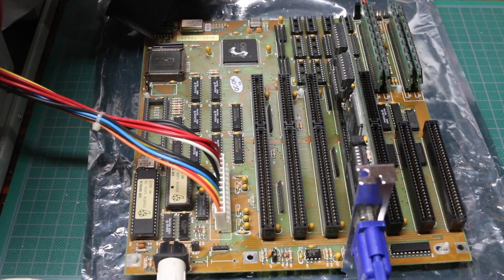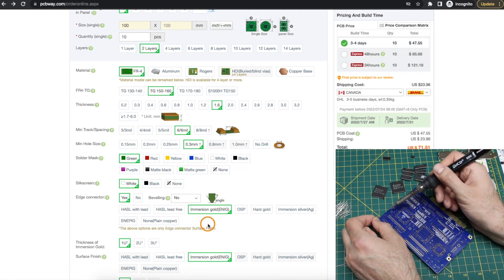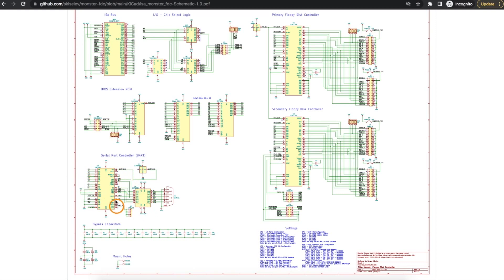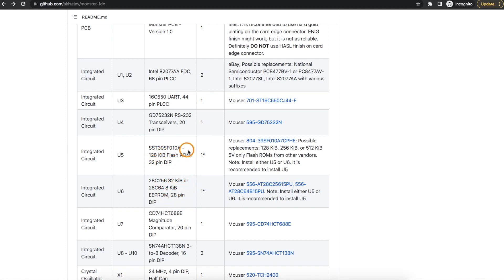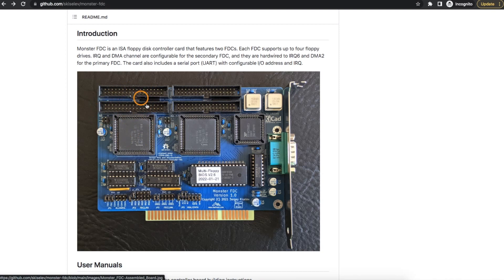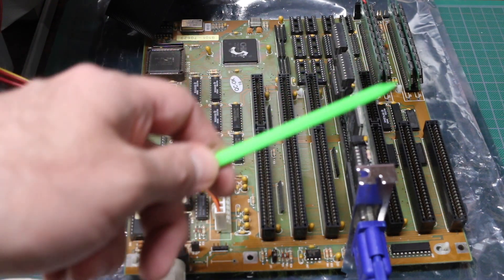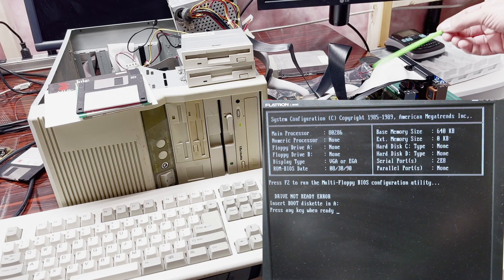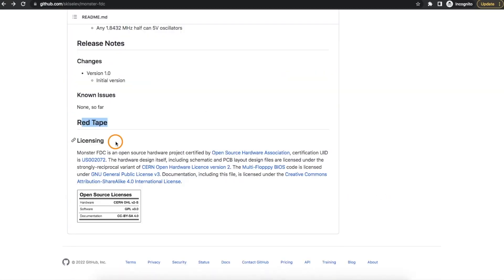Monster Floppy Disk Controller Card: 8 bit ISA in a PC AT 286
I needed a floppy disk controller card to get an old 80286 system running, so I found the open source hardware project on Github called Monster FDC by Sergey Kiselev.

I ordered PCBs from PCBWay by using the gerber files in the Github project, ordered parts from AliExpress and Mouser,  and now I have a working card in the 286 that can support up to 8 floppies and 1 RS-232 serial port!

The serial port wasn't tested in the video but it did work when I ran Telix for DOS, connected the serial port Tx to Rx and typed characters in the terminal, seeing them echo back.   Having it set for COM4, I did have to change the IRQ to 3 for it to work.

0:00 Intro
0:55 PCB ordering options
2:20 Schematic
4:19 BOM notes
5:21 BIOS flash utility
6:10 Floppy Connectors
7:18 Flashing BIOS
7:55 Configuring jumpers
8:35 Installing card and configuring BIOS
10:05 Configuring floppy drives in BIOS
10:33 Test with 4 floppy drives